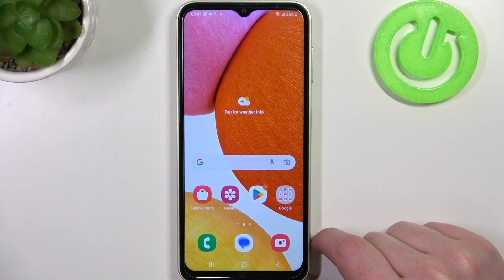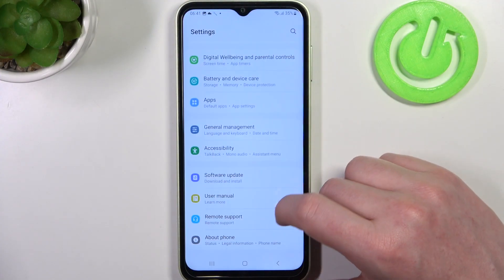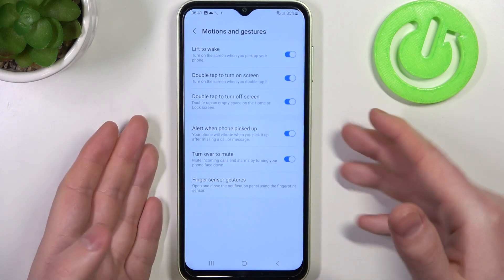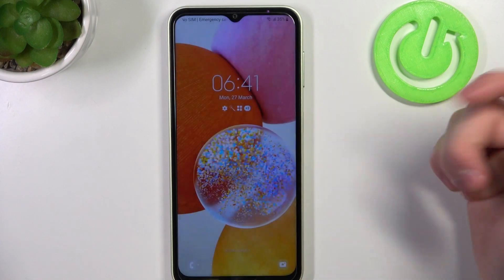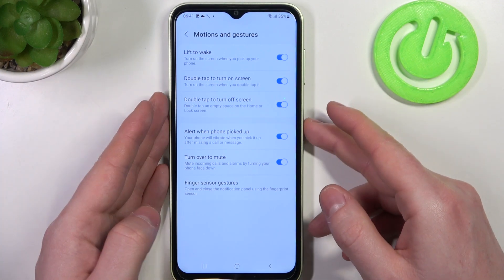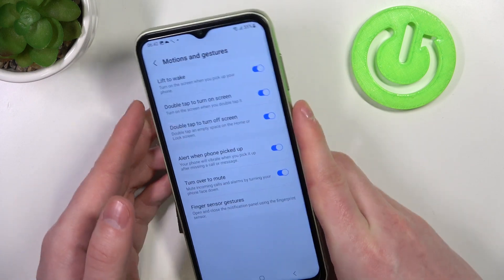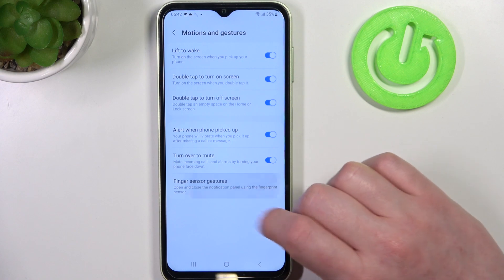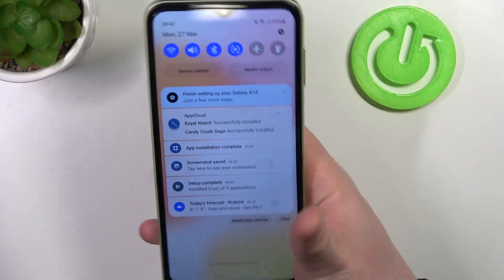SAMSUNG Galaxy M14 - All Lock Screen Gestures And Motions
Here are the gestures you can use on your SAMSUNG Galaxy M14. We will show you how to use all the gestures and motions in the Gestures settings on your phone. Learn how to use the one-handed mode, launch the camera or other applications quickly, and switch from buttons to gestures for navigation. Take a look at our YouTube channel to find out more about the SAMSUNG Galaxy M14.

How to use gestures in SAMSUNG Galaxy M14?
What gestures SAMSUNG Galaxy M14 have?
How to use motion gestures in SAMSUNG Galaxy M14?
How to use motion in SAMSUNG Galaxy M14?